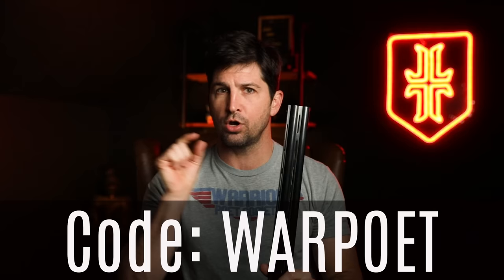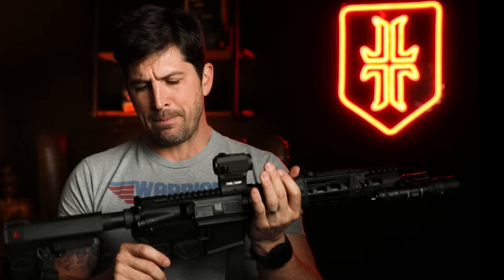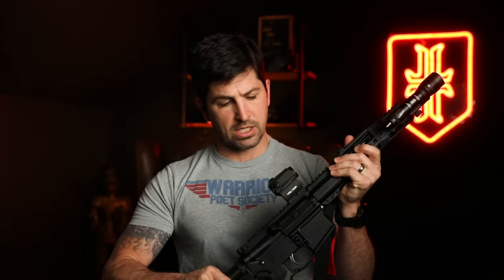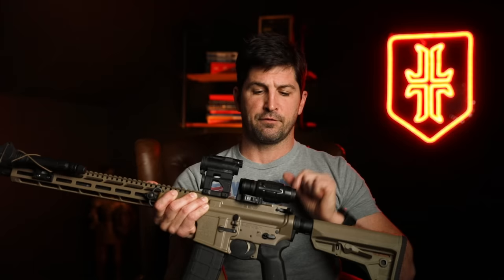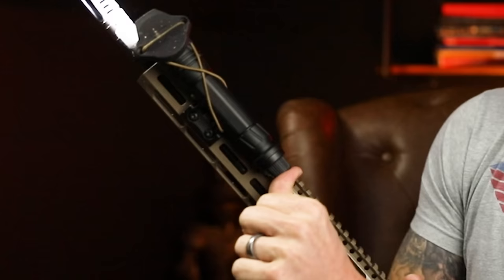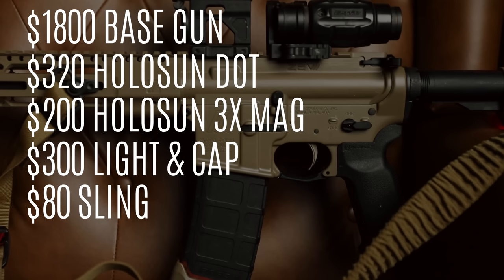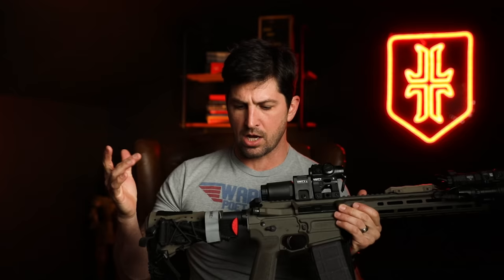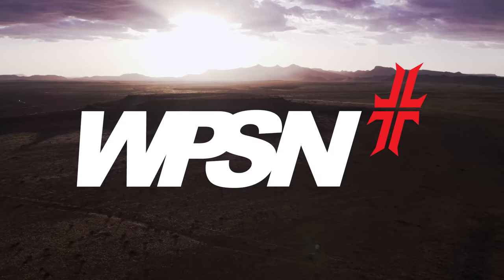3 RIFLE Setups | Beginner, Hobbyist & Pro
Get our WPS app!  |  Original shows, training, and much more.
Download at app stores everywhere. iPhone, Android, Amazon, Apple TV etc.